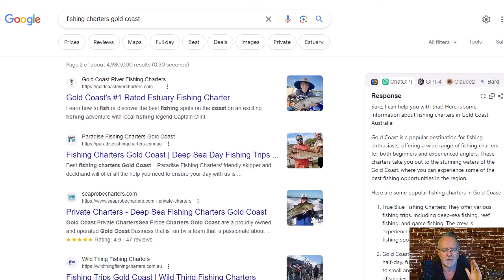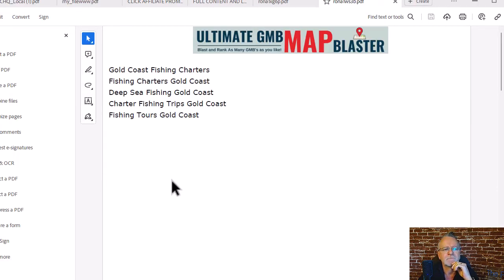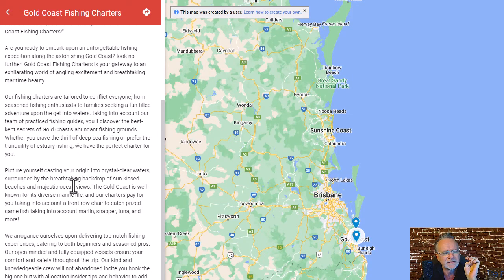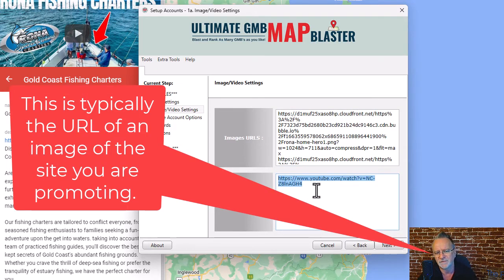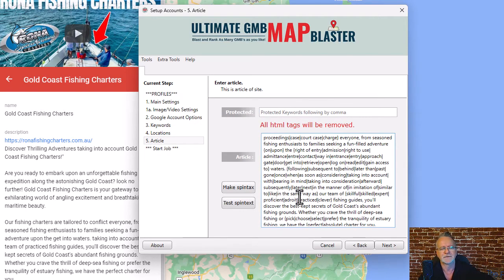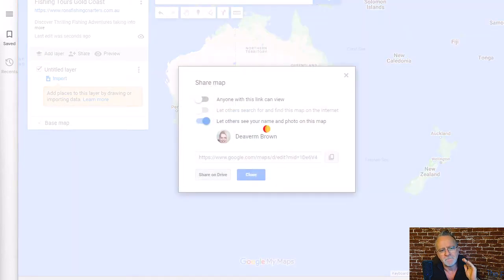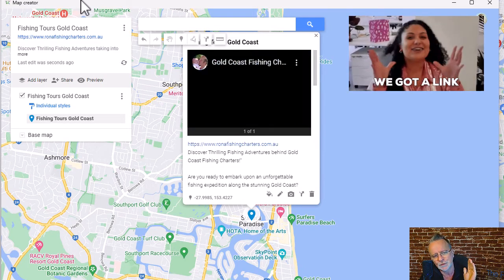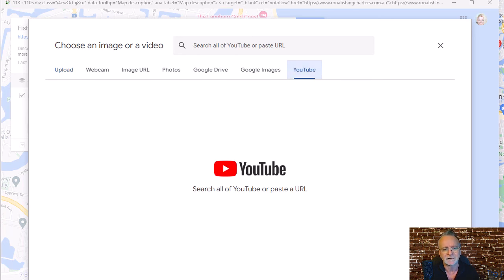Rank Google Business Profiles like never before